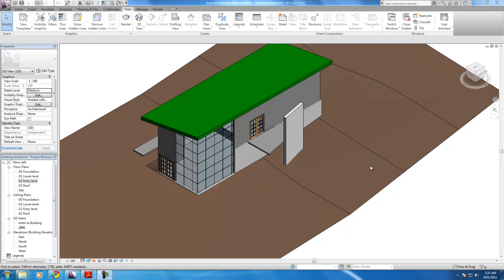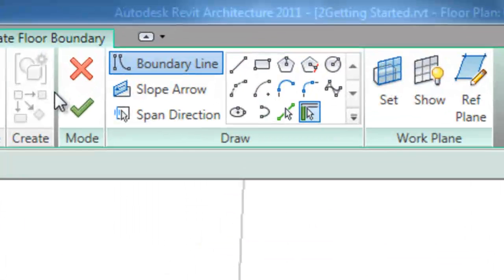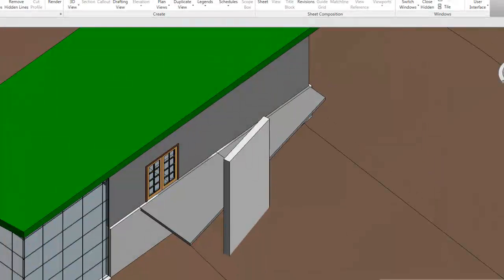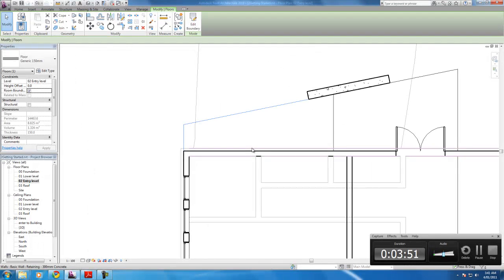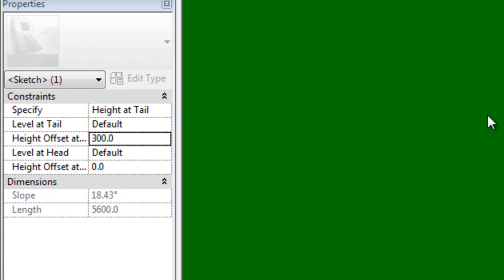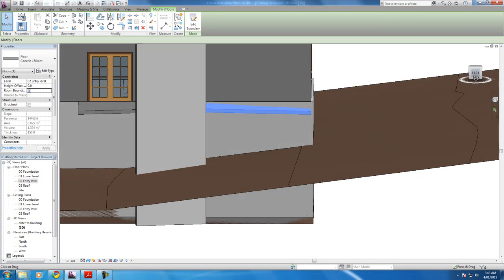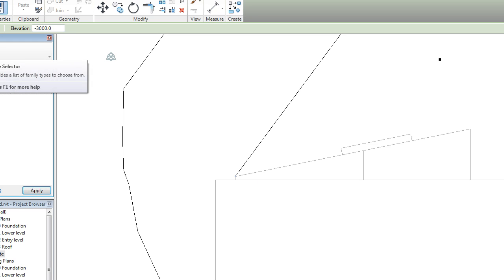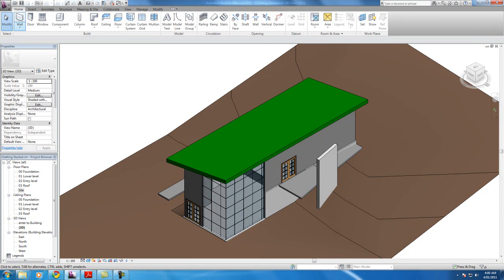Autodesk Revit Tutorials: 14 Adding a sloped floor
In this video i add a sloped floor to my entry deck